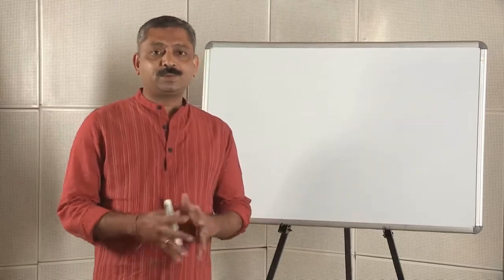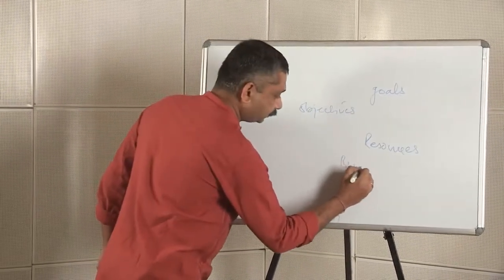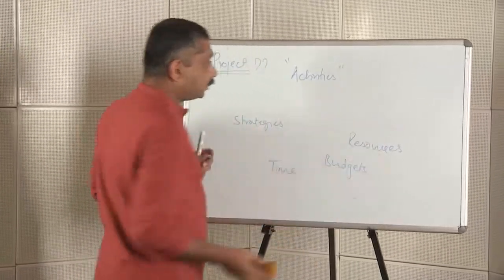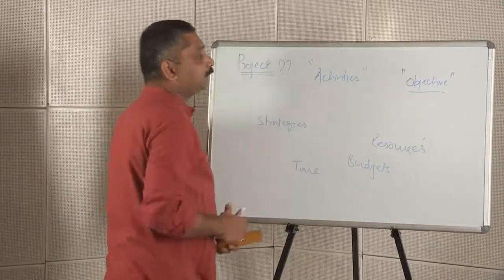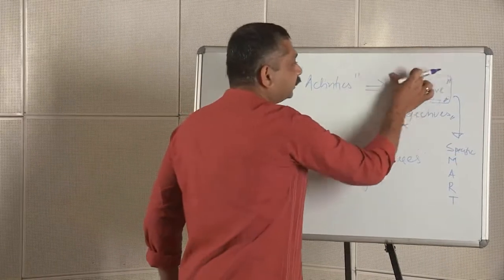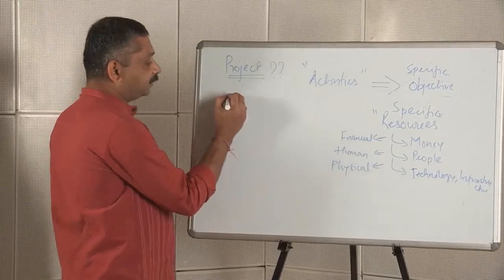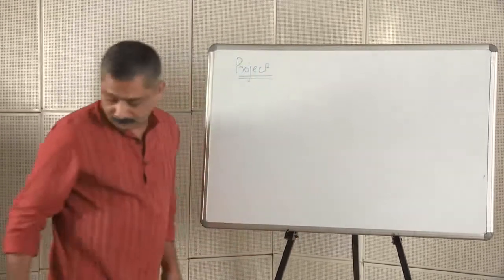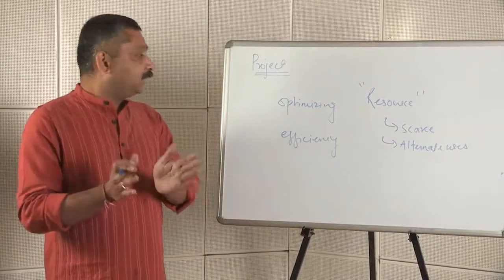Fundamentals of M&E | What is a Project Cycle? | Part 1 of 3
Beginning with any Monitoring and Evaluation exercise requires a deep understanding of the fundamentals. In this tri-partite series, Dharmendra Chandurkar – Chief Knowledge Officer at Sambodhi, dives deep into the basics – exploring questions like: What is a Project? What does a Project Cycle look like? And, what are some tools we can use to make projects more efficient?

First, in this part of this video, we will be exploring – What is a Project?

This video is part of an educational series launched by Evaluation Observatory (EO) – a virtual evaluation community of practice in the making – engaging leading evaluators and policymakers across India. The Observatory facilitates knowledge and resource exchange, captures thought leadership, converges learning communities, and builds a repository of resources and opportunities.